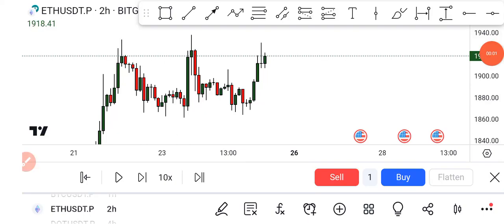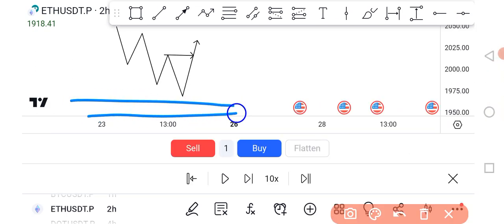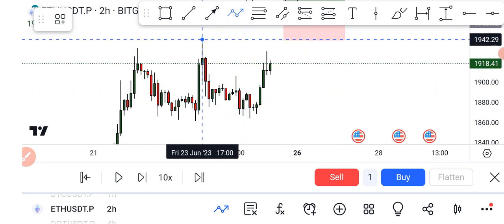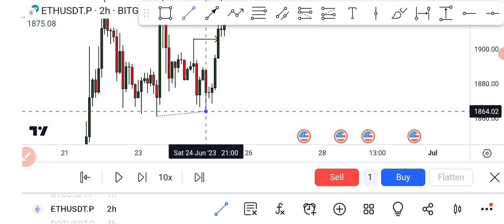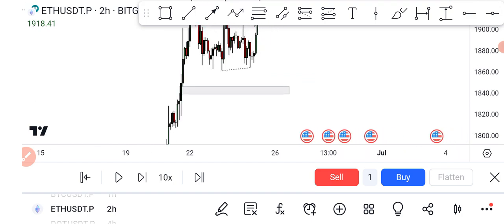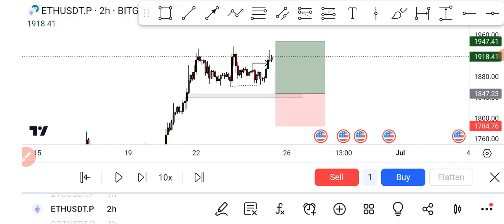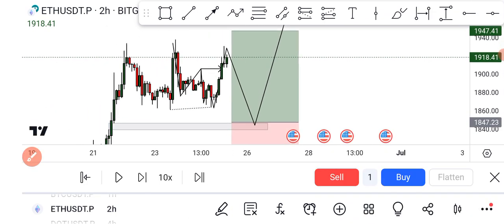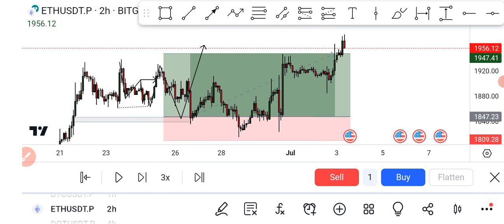LSEM + FVG as poi